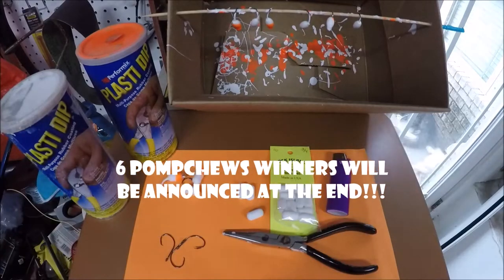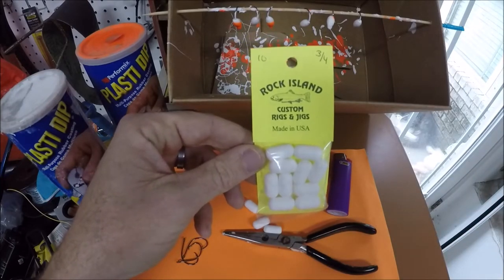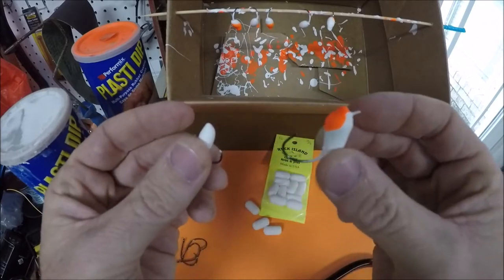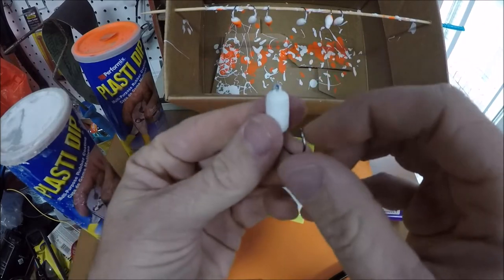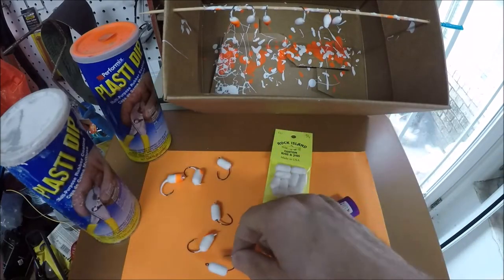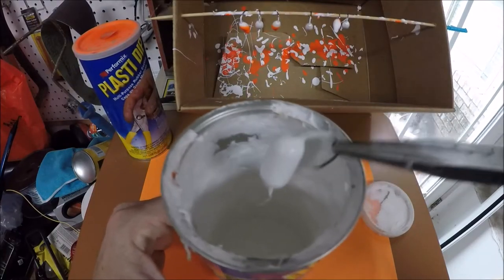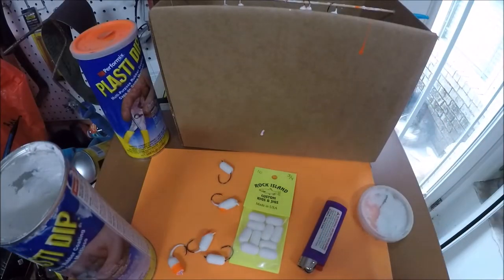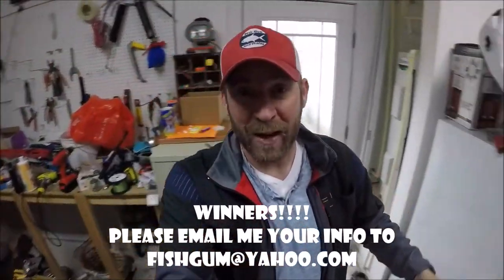THE SECRET IS OUT FOR SURF FISHING! The SIMPLE FLOAT HOOK.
Here it is, another Secret Revealed to my Viewers! I hope it helps. You'll be making a SUPER Easy Float Hook! This works for Surf Fishing!